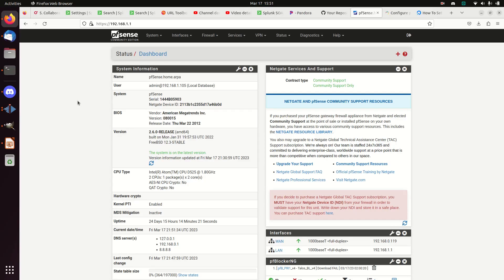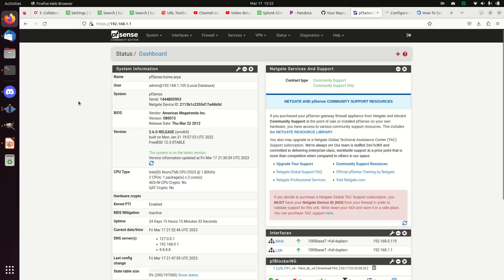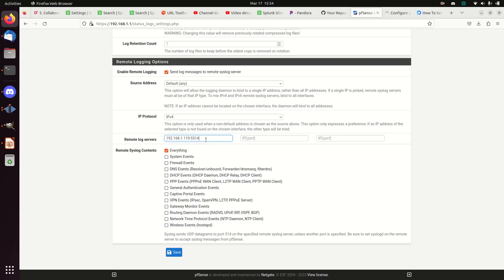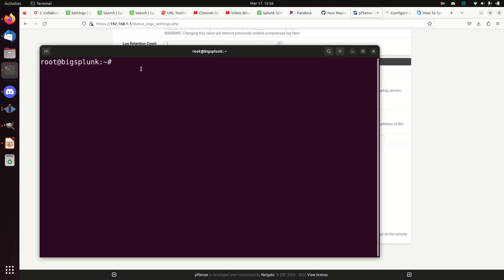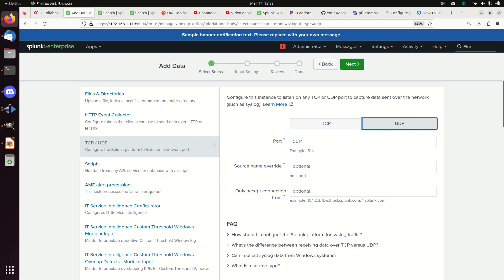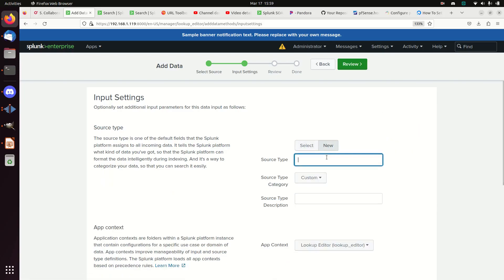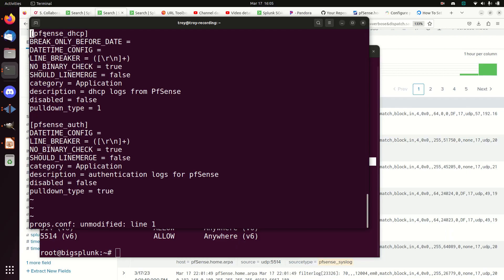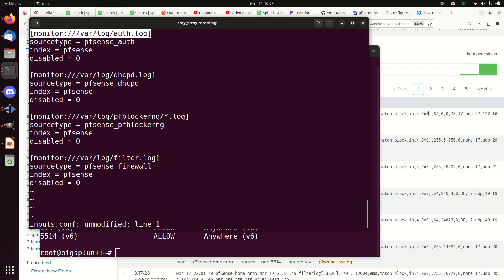Splunk Universal Forwarder Tutorial - How to send Syslog to Splunk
We will discuss how syslog and the Splunk universal forwarder are similar and different and how to utilize both.  We will discuss how to ingest syslog into Splunk and how it can be done with a Universal Forwarder without the problems that syslog can generate.